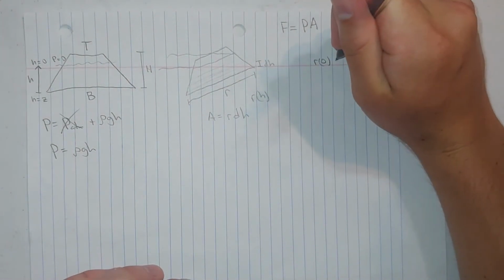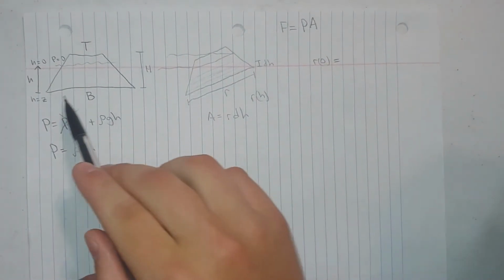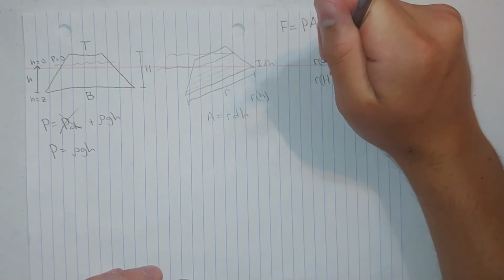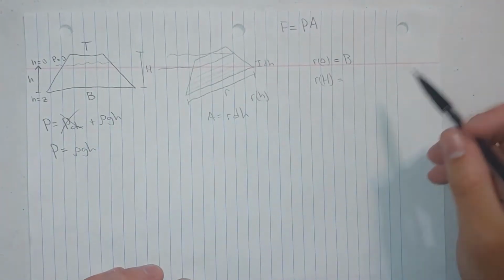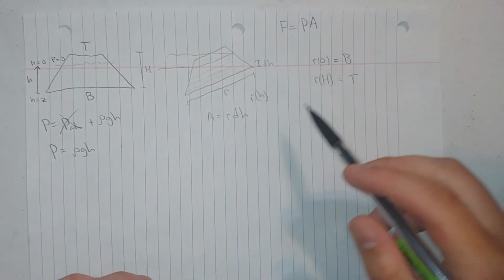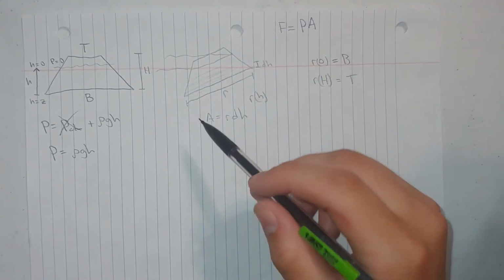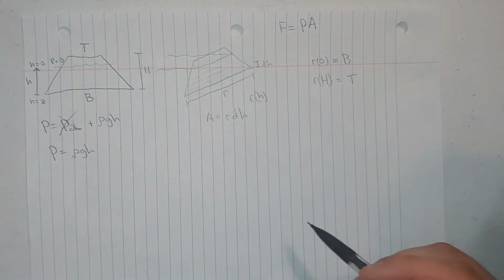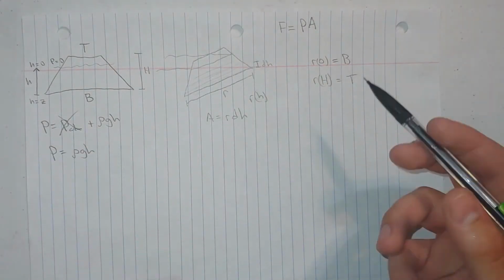Finding Horizontal Force of Water Acting on Trapezoid-Faced Dam